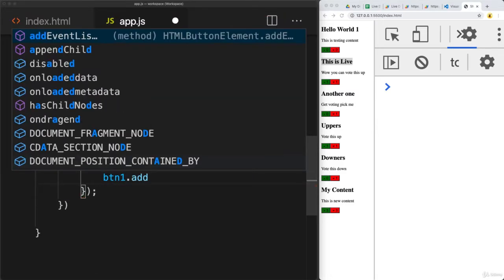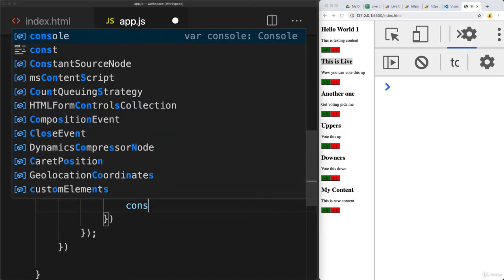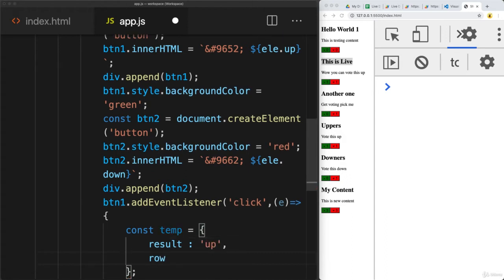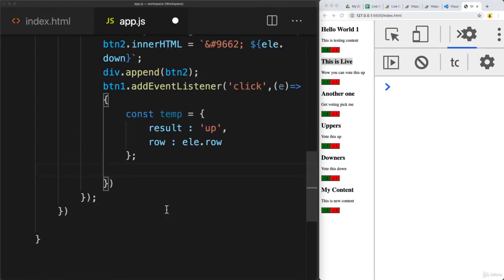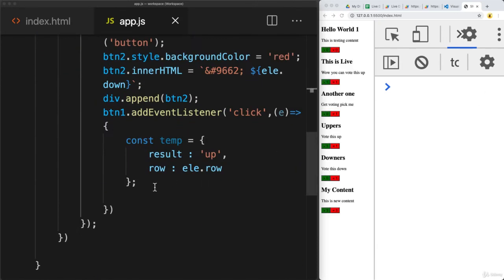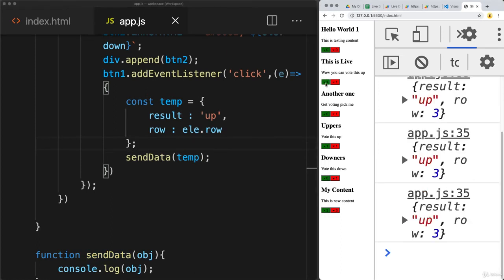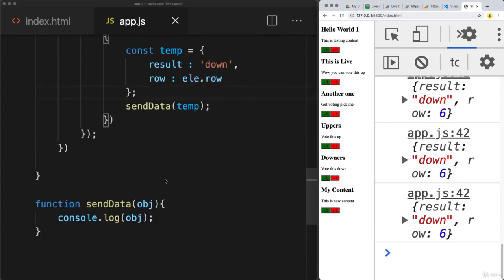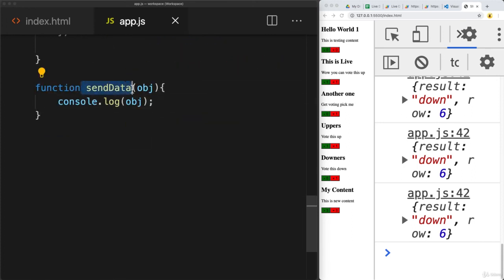Sheets API - 08 JSON || Spreadsheet API